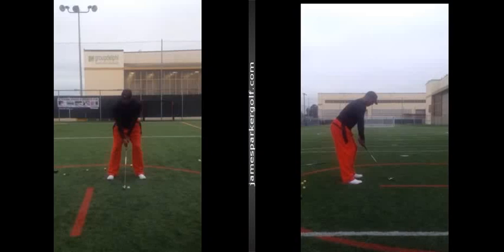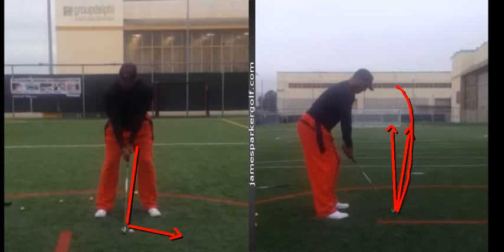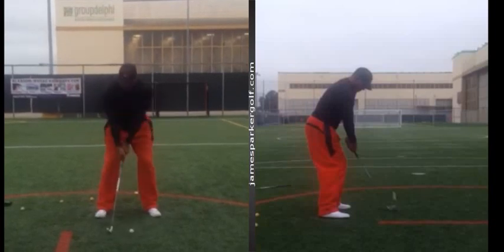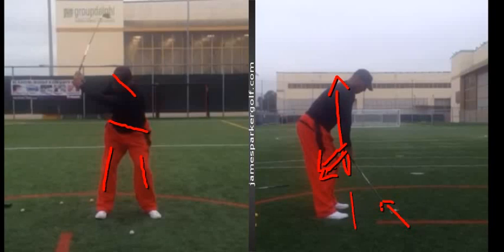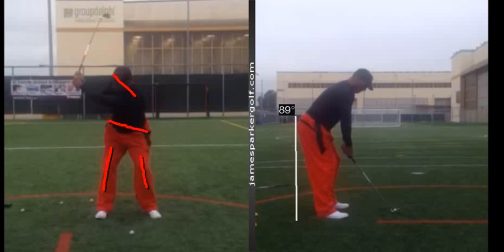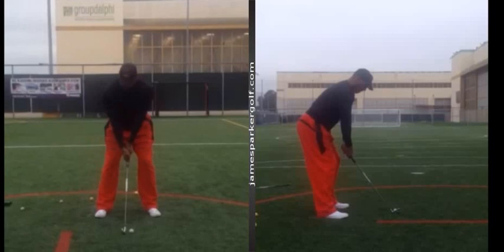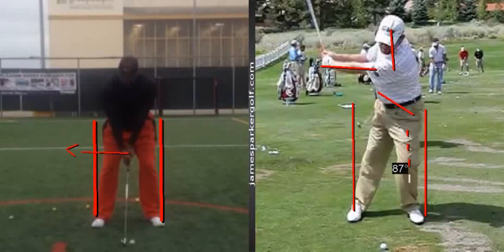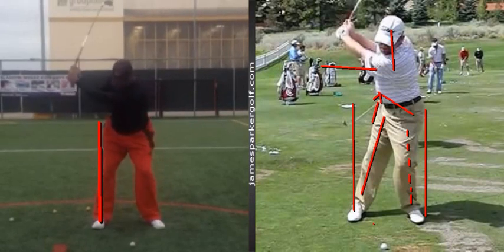Online Golf Instruction | JamesParkerGolf.com